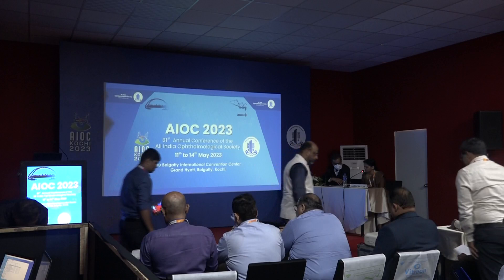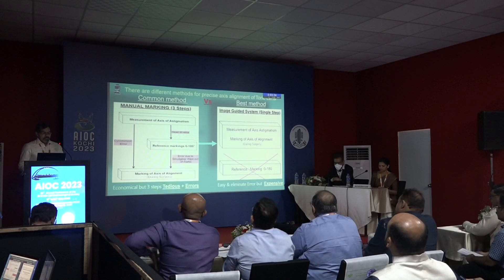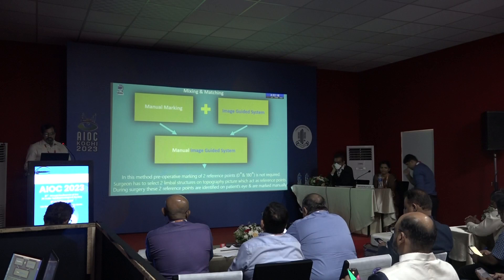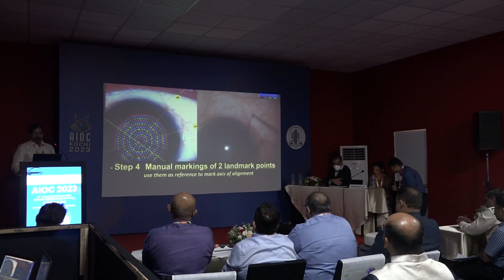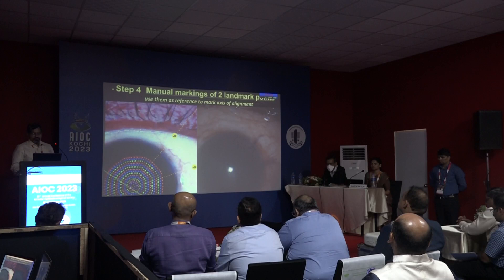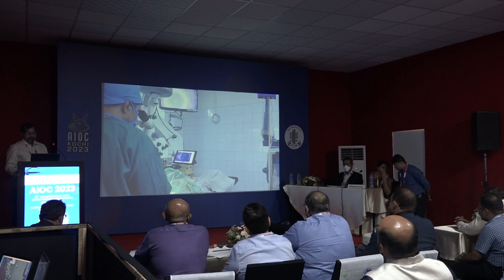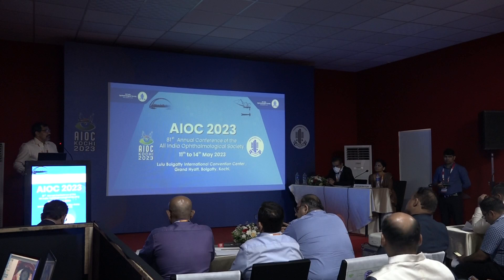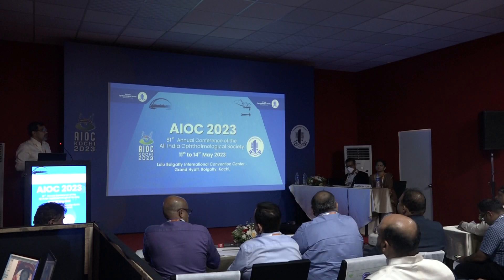AIOC2023 GP67 topic Dr Narendra Singh Verma Manual Image Guided System